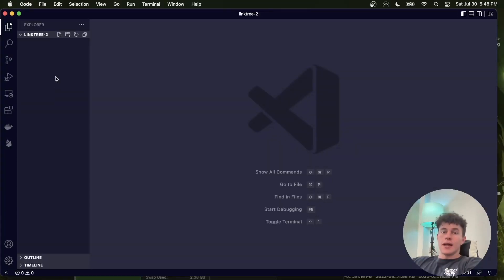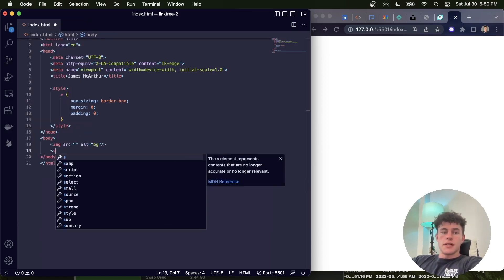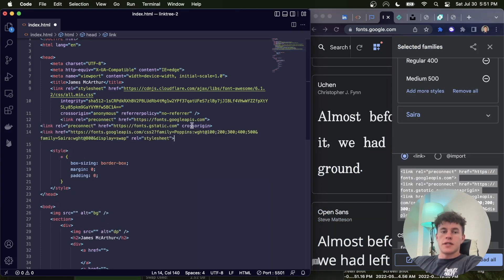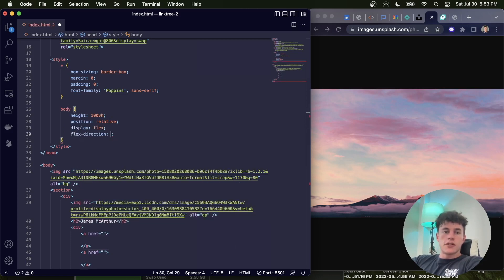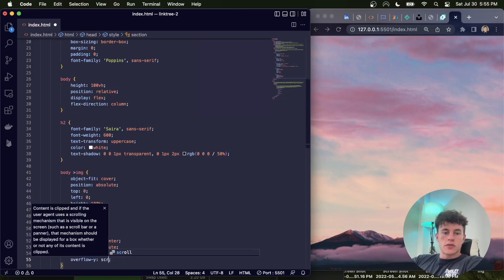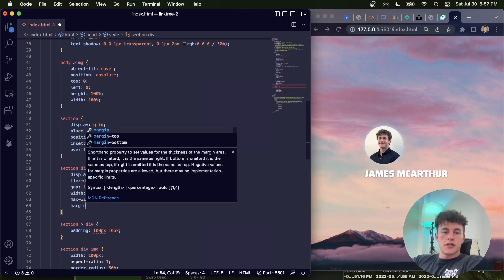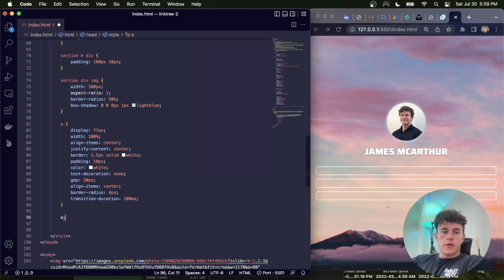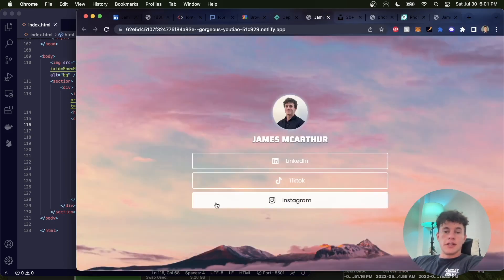Can I code a custom Linktr.ee page in under 4 minutes?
Why pay for a custom Linktr.ee page when you can code your own amazing page in less than four minutes! Linktree is a link sharing website and it's not very complicated to replicate yourself - anyone can do it and have a live link today.

Cheers @Davie504 for the beats 🎶

🔗 Resources